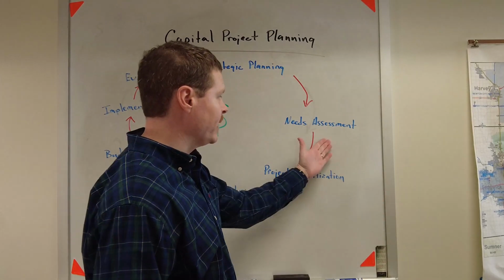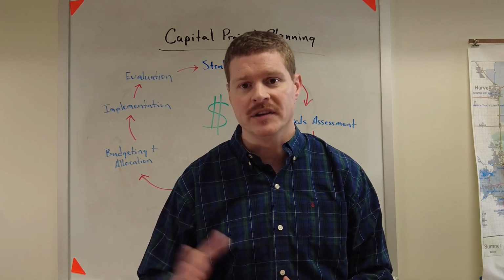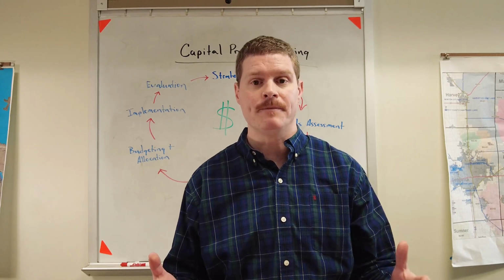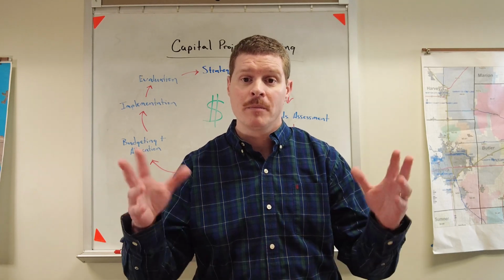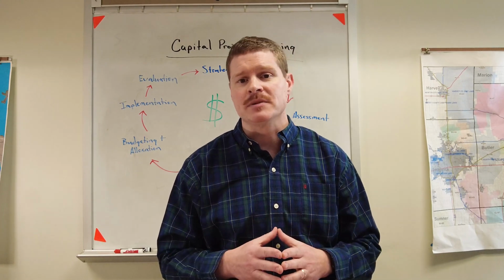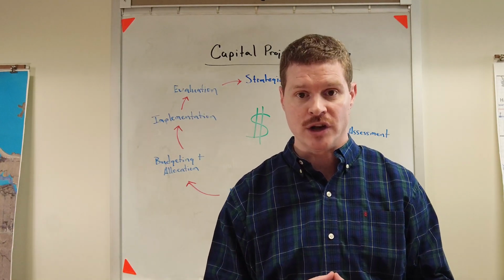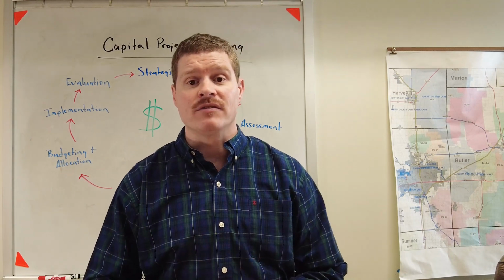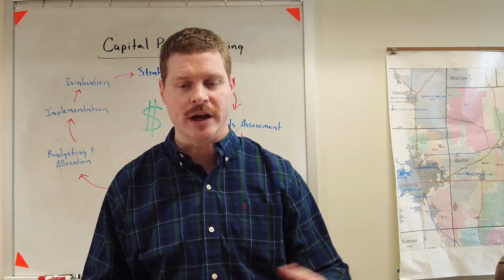Citizens Academy Module 2: Session 2 Lesson 1 - Overview of Capital Project Planning Process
Join us for the Citizens Academy series, where in this episode we look at an overview of the city's capital project planning process.